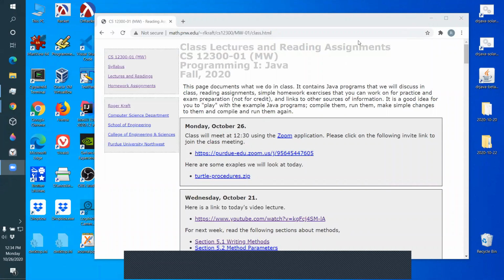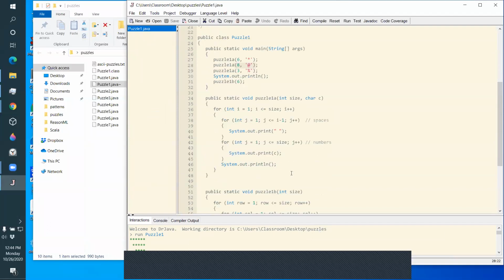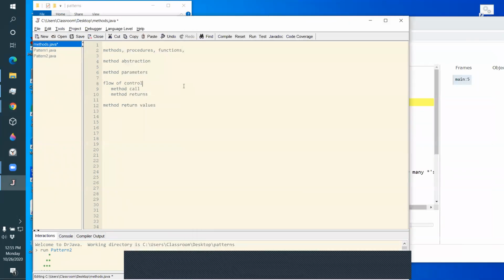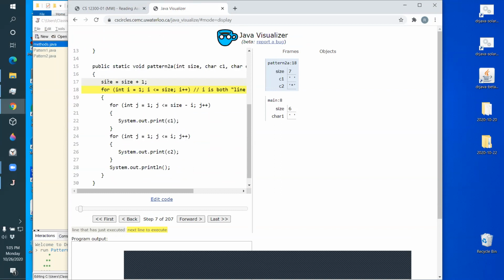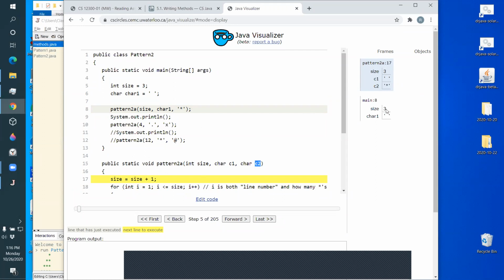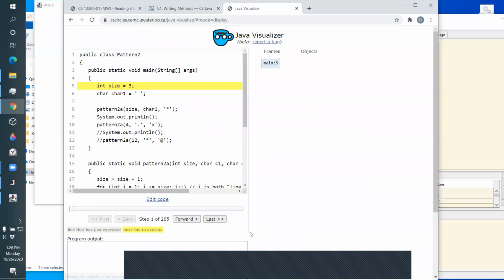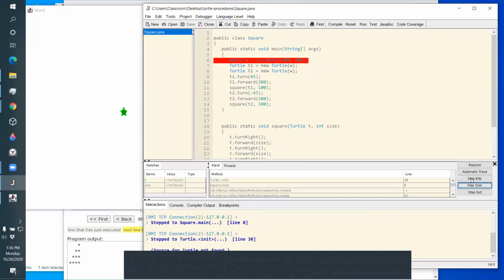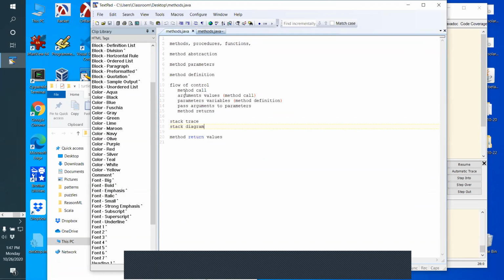2020 10 26 CS 12300 001 MW